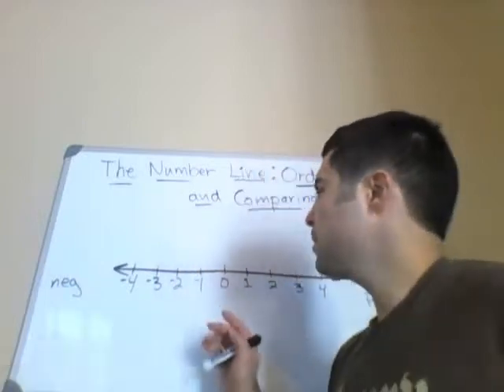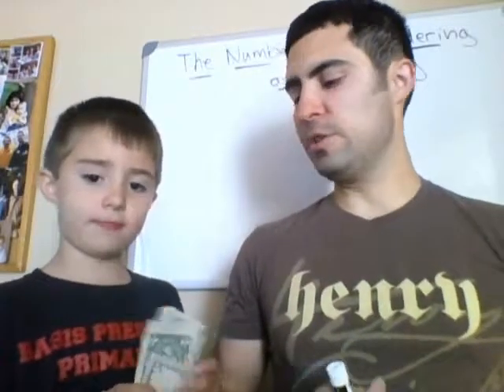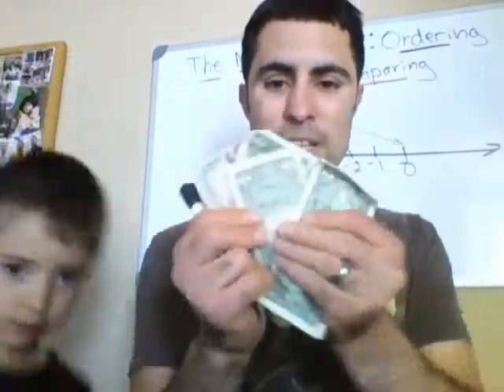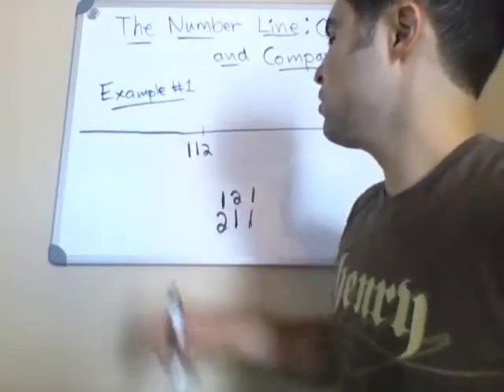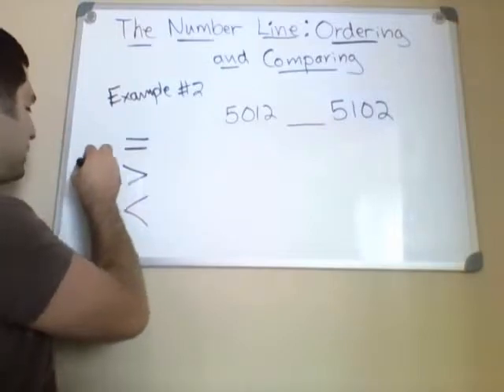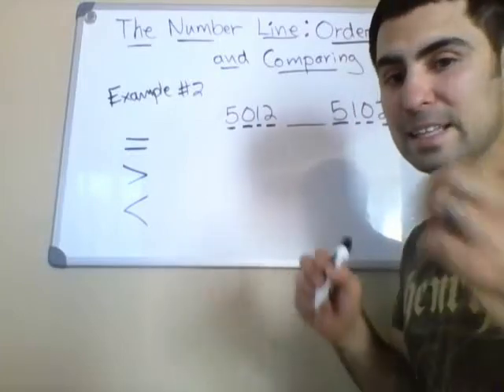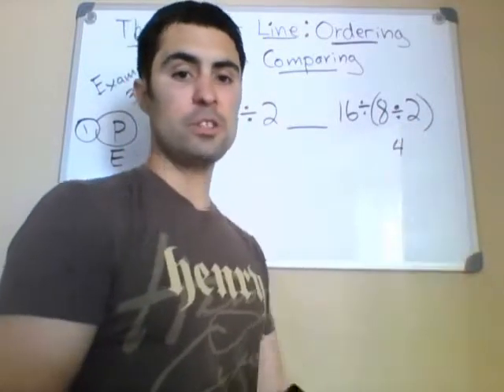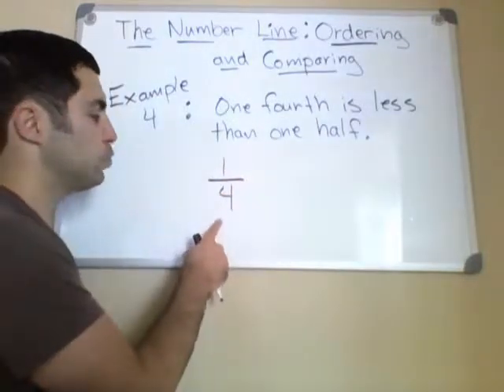Chapter 9 The Number Line